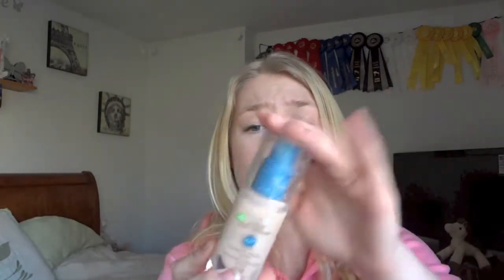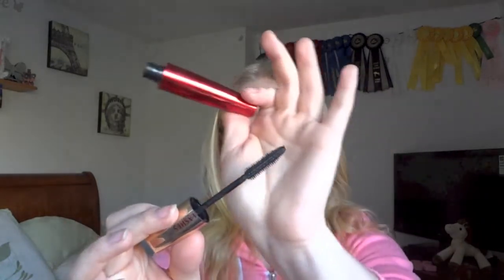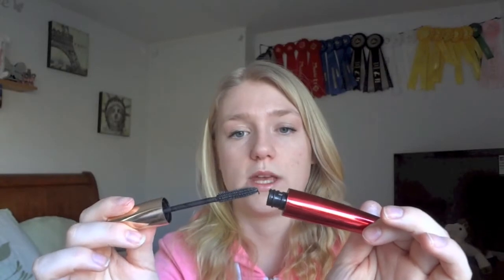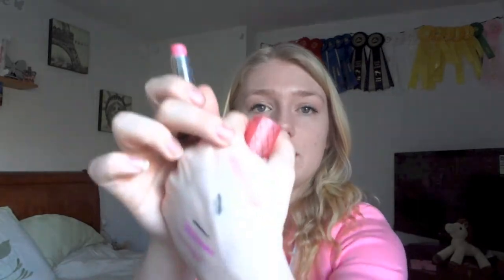Drugstore Favorites + GIVEAWAY!!!!! (closed)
1st PLACE: Tracee F
2nd PLACE: April Mackay

Hey everyone! Thank you all so much for helping me reach my goal of 100 subscribers! I am so thankful for all the support! I want to show my appreciation for you guys by giving back, so I put together this giveaway! All info will be down below on how to enter! Be sure to get your entries in! Love you all!

xoxo Kayleigh!

THERE ARE TWO WINNERS!

1. must be 18 years of age OR have parent/guardian permission
2. must live in Canada or the USA (sorry its not international!)
5. you can comment as many times a day as you want, but no mean comments!
6. the more you comment, the more chances you have to win!
7. contest ends February 23rd, winners will be announced on February 24th in the video I will upload that day.

1st PLACE PRIZE!
- makeup bag
- NYC loose face powder in translucent
- NYC bronzing face powder in Sunny
- Rimmel Stay Blushed Liquid Cheek Tint
- Essence Superfine Eyeliner Pen in Black
- Maybelline The Falsies Mascara in Blackest Black

2nd PLACE WINNER!!
- The Colour Institute Makeup Box Kit

Products Mentioned in this Video:
- Covergirl Clean Whipped Cream Foundation
- Covergirl Outlast Stay Fabulous 3 in 1 Foundation
- Covergirl and Olay Simply Ageless Eye Concealer
- Hard Candy Glamoflauge Heavy Duty Concealer
- Rimmel London Stay Blushed! Liquid Cheek Tint in Peach Flush
- Maybelline Colour Tattoo in Barely Branded
- Covergirl Perfect Point Plus Eyeliner
- Essence Superfine Eyeliner Pen
- Maybelline The Falsies Mascara
- L'Oreal Voluminious Million Lashes Excess
- Revlon Just Bitten Kissable Balm Stain in Cherish
- Maybelline Vivids Lipstick in 860 Pink Pop
- Revlon Lip Butter in Strawberry Shortcake